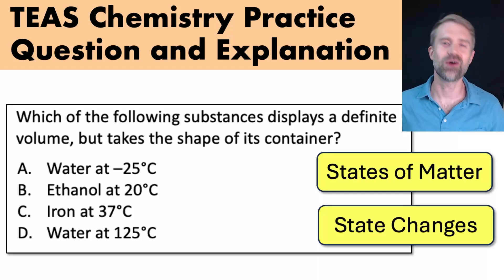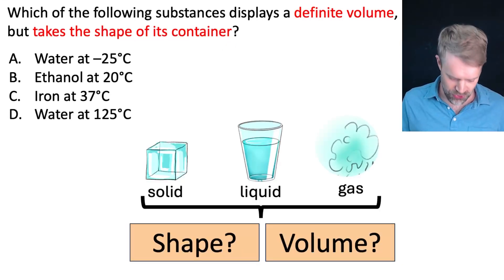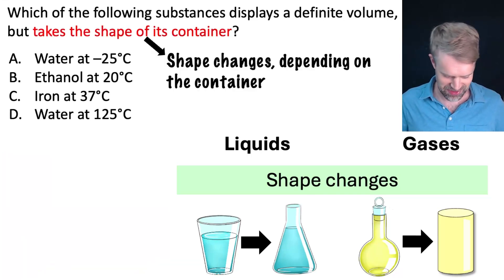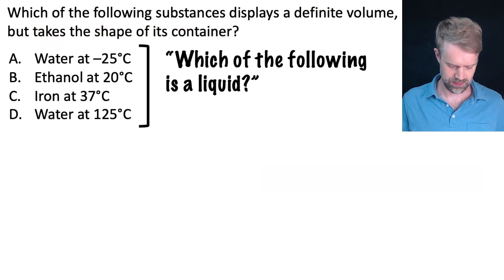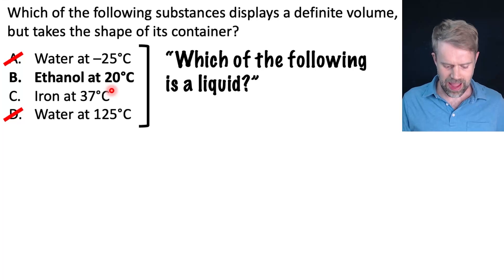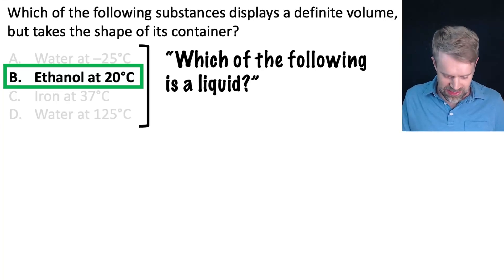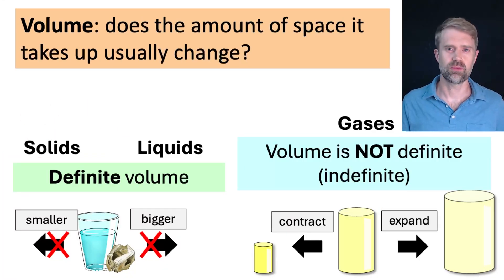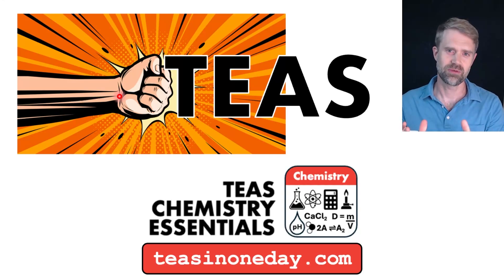TEAS 7 Chemistry High Priority Practice Question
This is a high priority chemistry practice question for the ATI TEAS 7 exam. This question talks about states of matter, and which have definite volume and take the shape of their container. It also requires you to figure out whether something is a solid, liquid, or gas depending on the temperature.